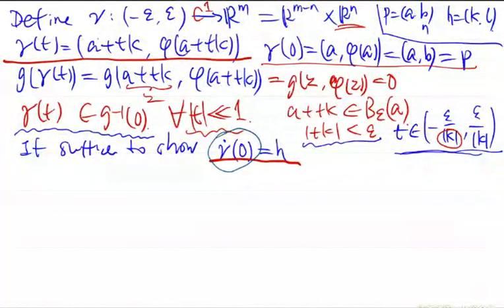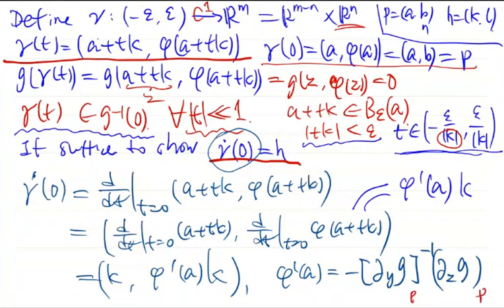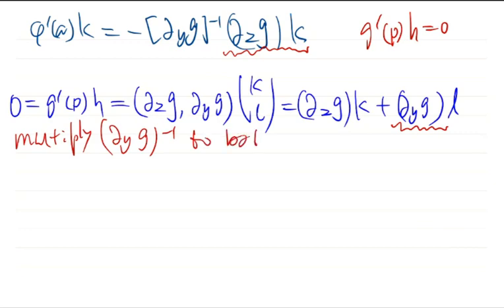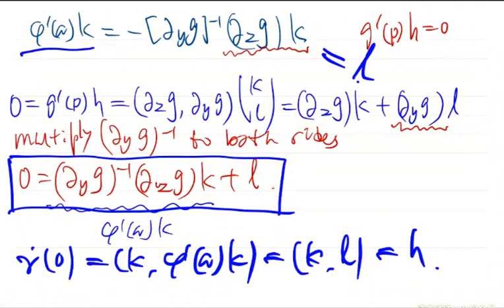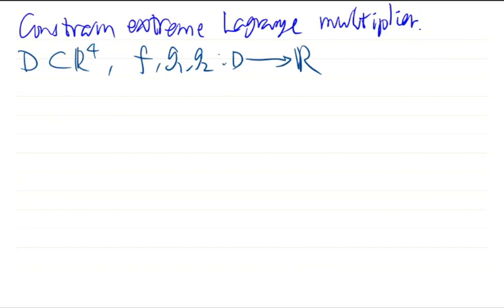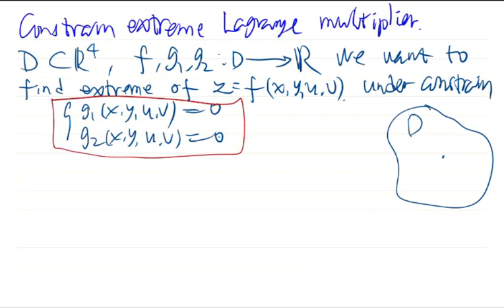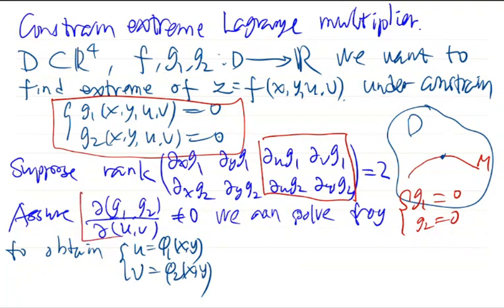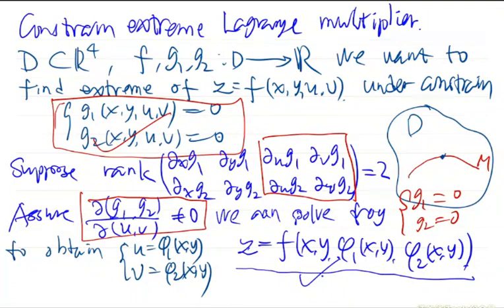102 curve with prescribed tangent 3, constrained extreme 1